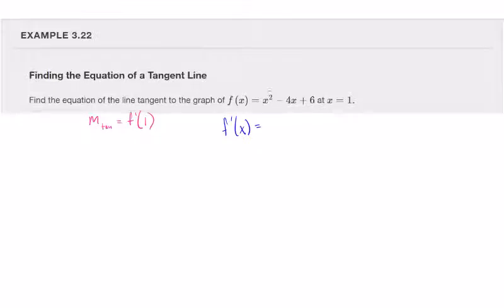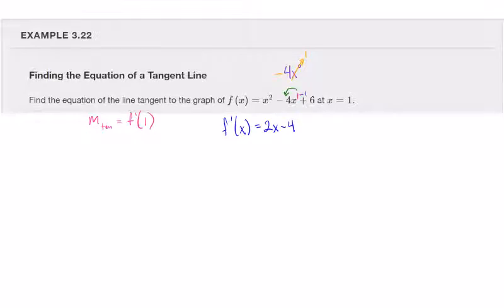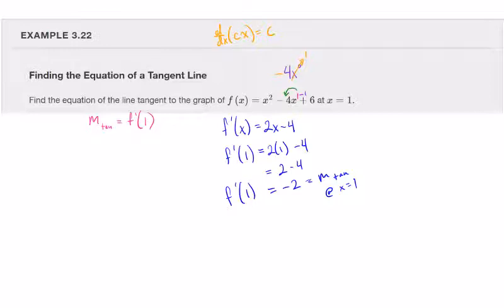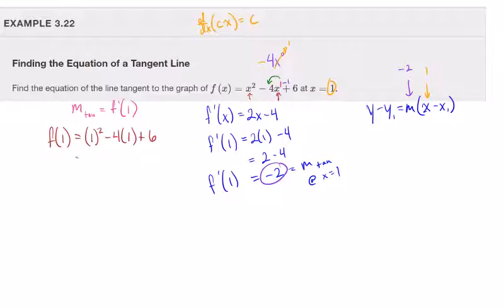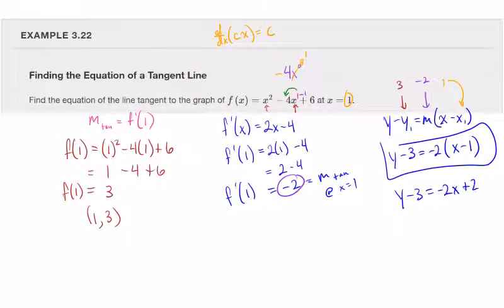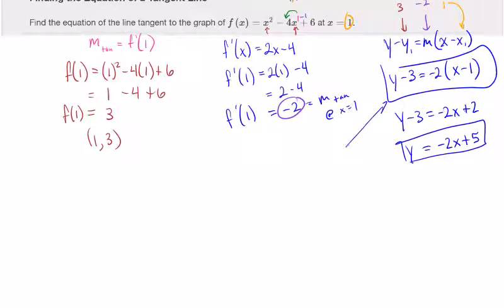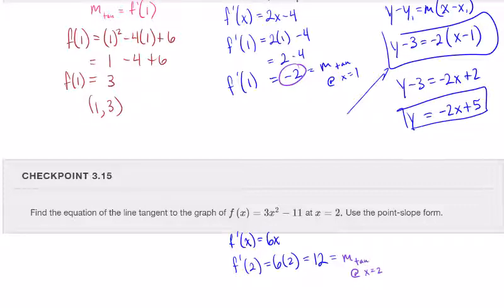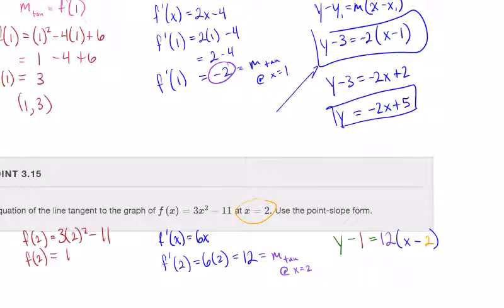AC - 3.2 - Part I - Power Rule - 4